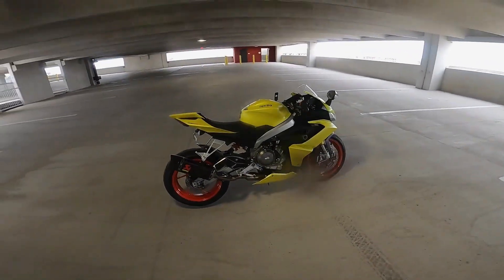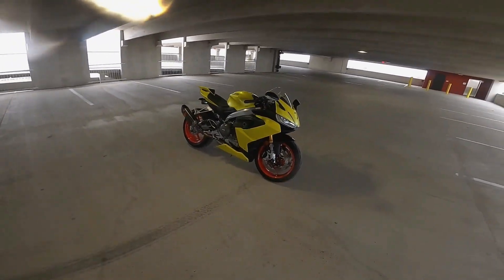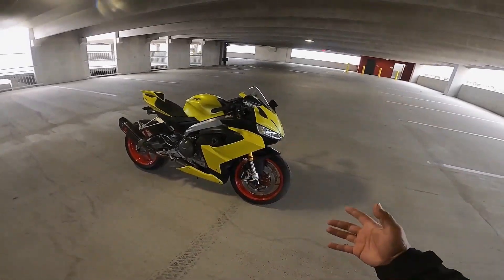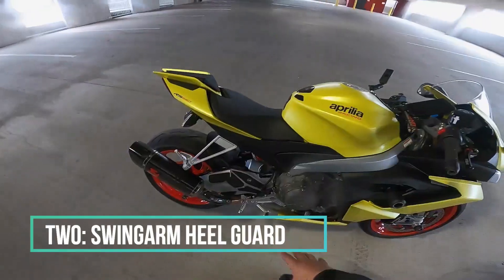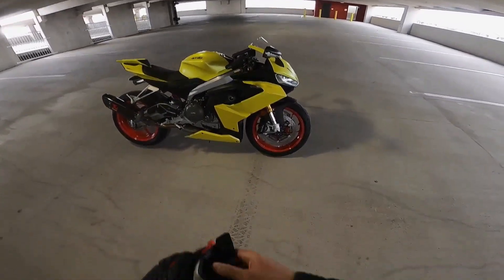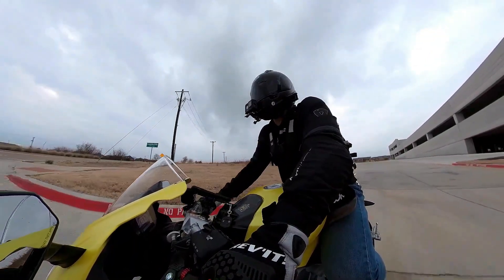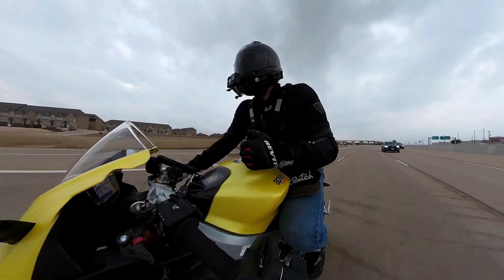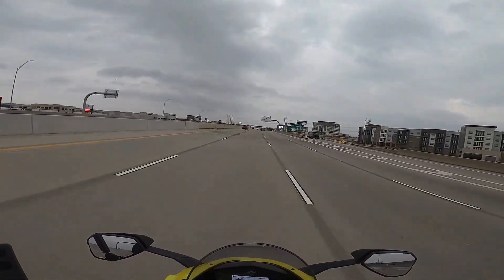5 THINGS I HATE ABOUT THE 2021 APRILIA RS 660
Had to dig deep for this one guys. What is going on my fast, fast, friends! Thank you for taking the time to watch this video. If you are new to the channel.

Current Motorcycles
-2018 Kawasaki Z900
-2021 Aprilia RS660

Past Motorcycle
-2017 Kawasaki Ninja 650
-2009 Yamaha R6
-2018 Kawasaki Z125
-2019 Yamaha R6
-2006 Suzuki GSXR750 Track Bike

GEAR

ICON OVERLORD - SOLD OUT